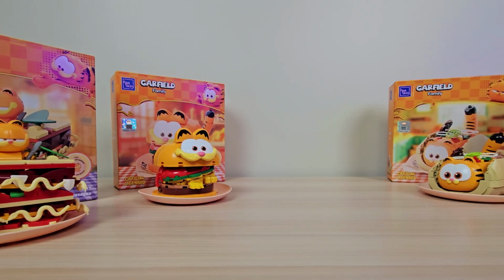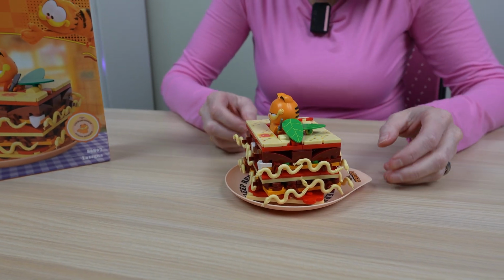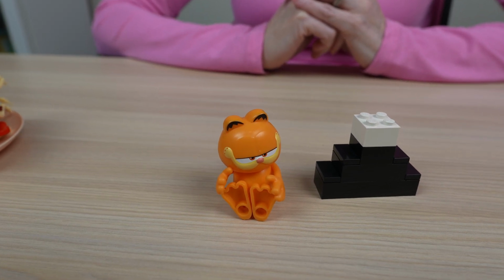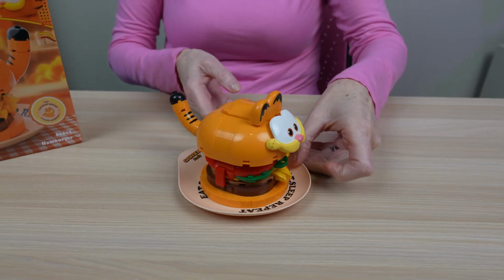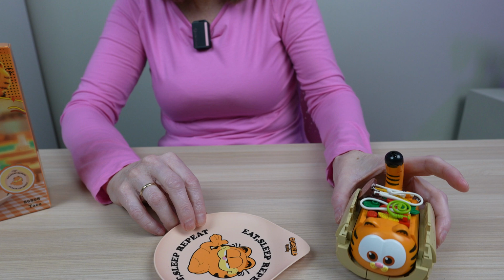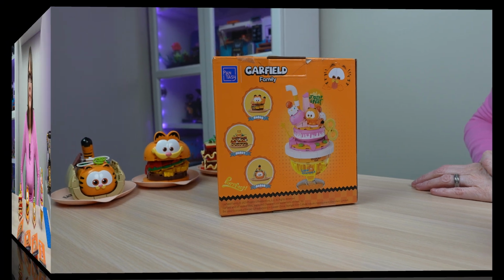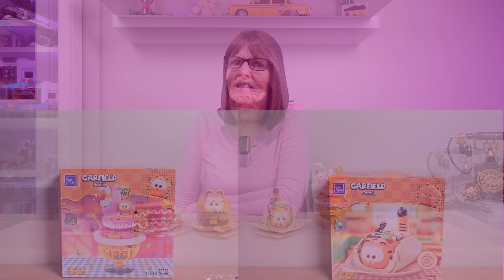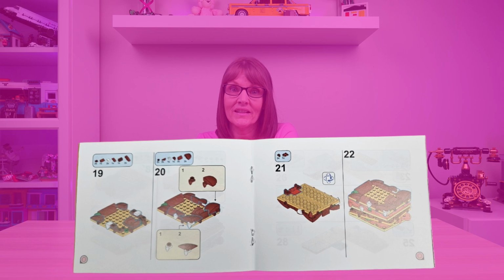Pantasy Garfield Foodie Series - Hungry for a Great Build?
Join me as I review the Pantasy Garfield Foodie Series, featuring four adorable brick-built sets
Set #86805 – The Hamburger
Set #86806 – The Special Drink
Set #86807 – The Lasagna
Set #86808 – The Taco
These sets bring the world’s laziest (and hungriest) cat to life in deliciously detailed form! But are they worth adding to your collection? Let’s find out together!

Take advantage of some SAVINGS from PANTASY.
You can save 10% at both Pantasy.com on the Garfield series using code GARFIELDUP (Valid until May 1st)

Additionally, viewers in the U.S. can enjoy local shipping at us.pantasy.com, with delivery in 3-5 business days

Chapters
0:00 – Intro
1:02 – The Lasagna
1:58 – Garfield MiniFig
3:00 – The Hamburger
3:59 - The Taco
5:00 – Special Drink